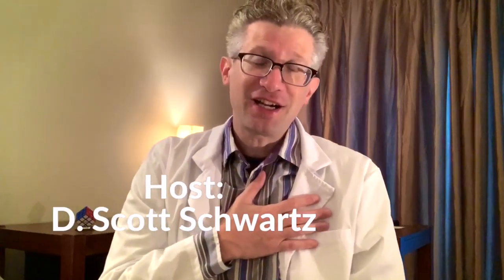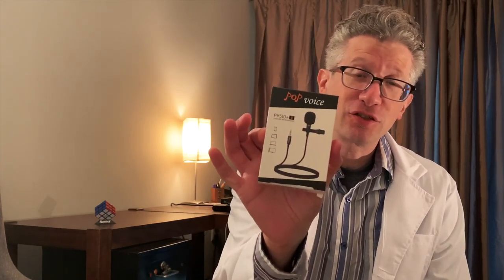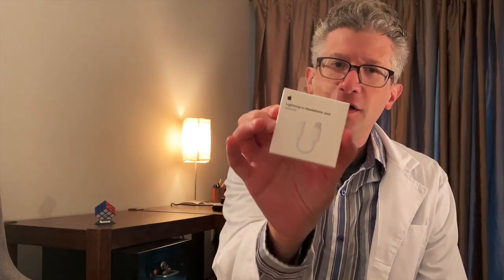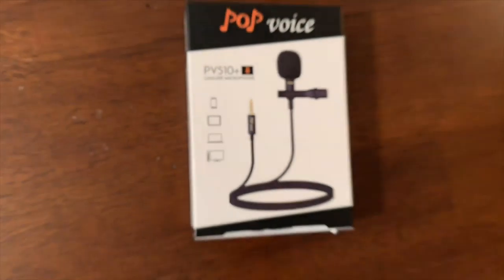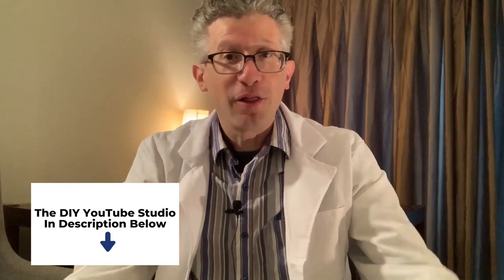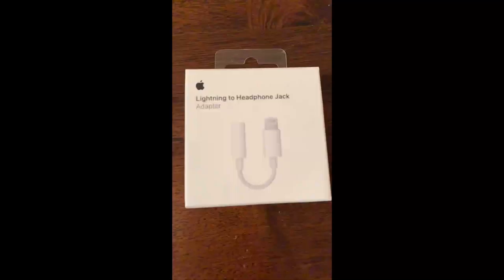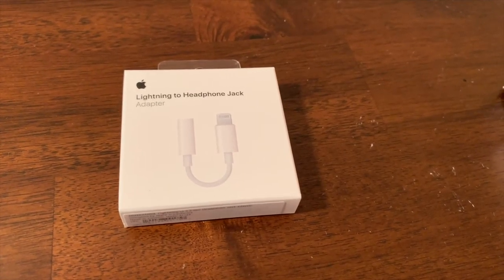Best Inexpensive Mic for YouTube - Review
This is the Best Inexpensive Microphone For YouTube Videos

If You Want to Build Your Own DIY YouTube Studio FOR AROUND $200!!

MY DIY YouTube Studio For Around $200

➡️ Pop Voice Lav Mic for Iphone/Android
➡️Apple Lightning to 3.5 mm Adapter
➡️Parrot Teleprompter for iPhone
➡️Light with Grip
➡️LED Bulbs (Daylight 5000k)
➡️Light Diffusers
➡️Light Stands (2)

Follow On Social Media -- We Post Quotes of the Day, And Helpful Tips and Articles

This Channel’s Mission is to Connect 1 Million People